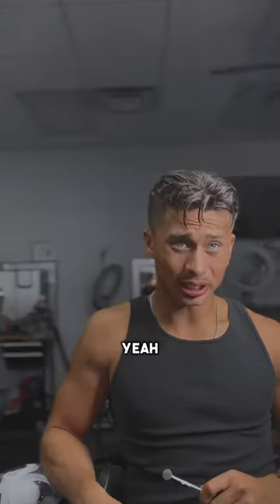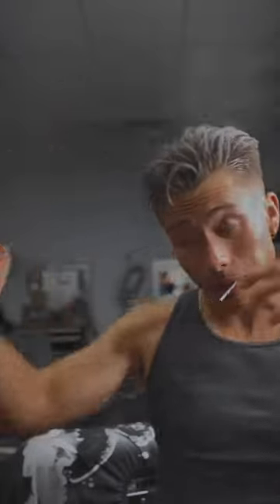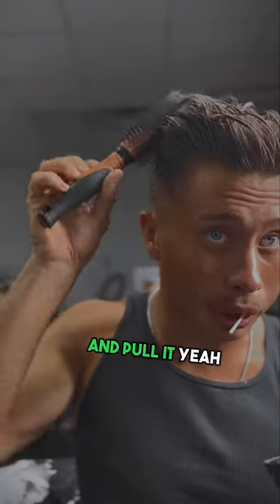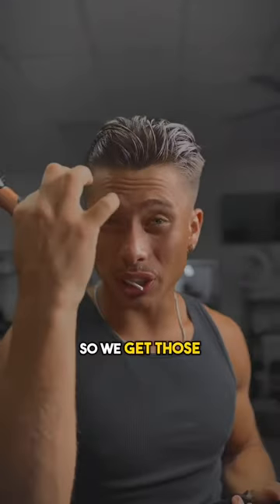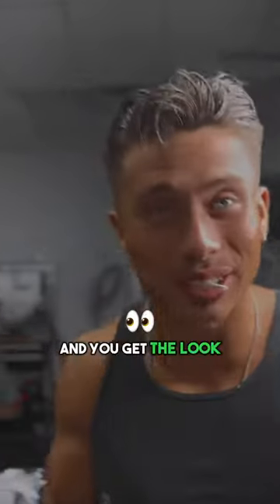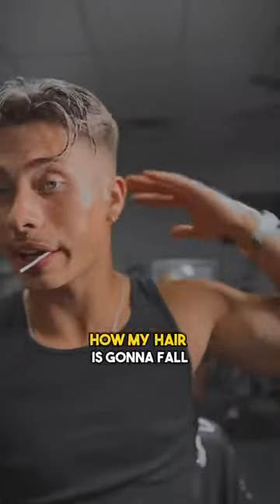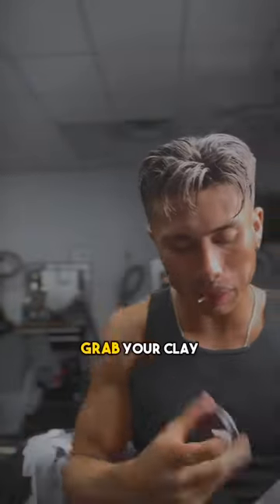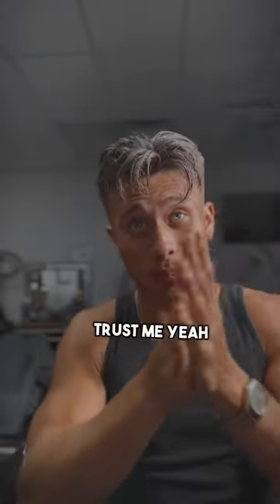90's Inspired Hairstyle Styled With Slick Gorilla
90's Inspired Hairstyle Styled With Slick Gorilla